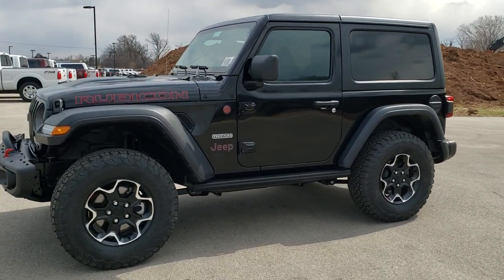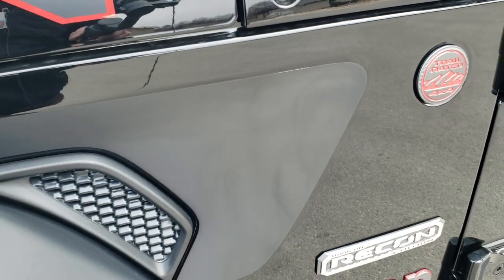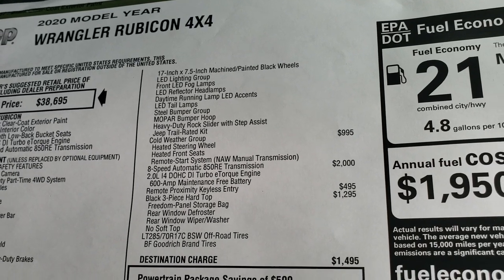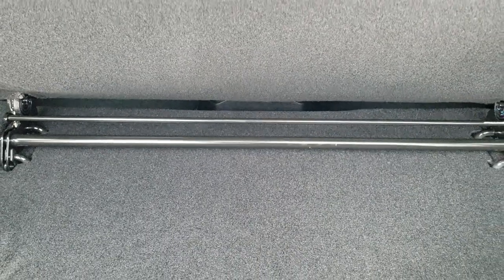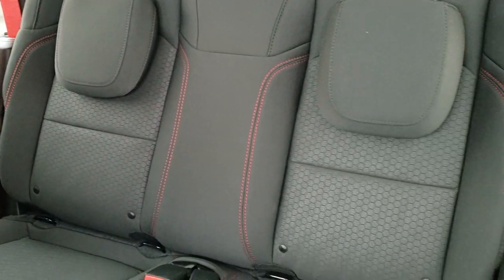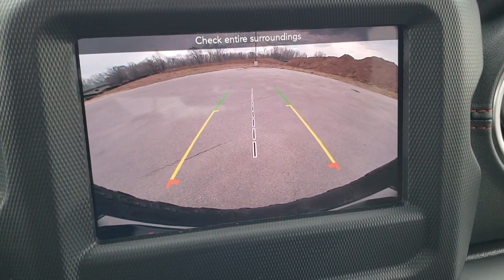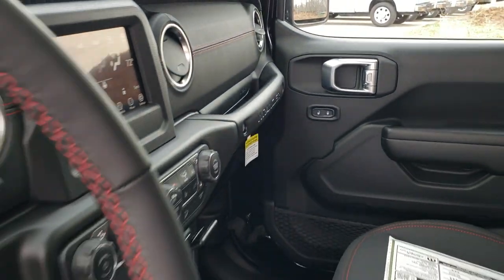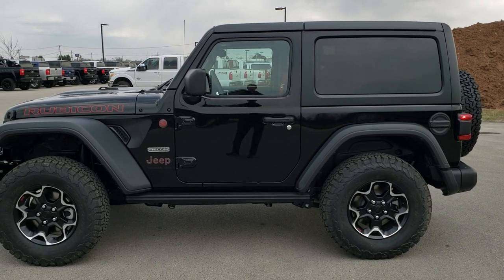2020 JEEP WRANGLER RUBICON RECON PACKAGE WALK AROUND REVIEW FOR SALE 20J151 SOLD!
This 2020 JEEP WRANGLER RUBICON RECON PACKAGE IN BLACK CLEARCOAT is the vehicle we did walk around review of today.

Thank you for checking out this video of this 2020 JEEP WRANGLER RUBICON RECON PACKAGE IN BLACK CLEARCOAT

STOCK: 20J151
PRICE: $47,730
MILES: 15
MAKE: JEEP
MODEL: WRANGLER RUBICON RECON
VIN: 1C4HJXCN1LW275037
LOCATION: FOND DU LAC OSHKOSH WISCONSIN, 54937 TRUCKS ON 41

2.0 Liter DOHC I4 Turbocharged Engine, 270 Horsepower, Two Door with 3-Piece Modular Hard Top, Rubicon Recon Package, Cold Weather Package, 8 Speed Automatic Transmission, Automatic Transmission Center Console Shifter, Reverse Backup Camera Rearview Camera, Start / Stop Technology Start/Stop, Driver Seat Height Adjuster, Dual Heated Seats, Black Ebony Cloth Seats, Bucket Seats, 2nd Row Bench Seating, Heated Power Mirrors, Electronic Stability Control Traction Control ESC, Axle Lock, Downhill Assist Control DAC, Sway Bar Link Disconnect, BF Goodrich All Terrain KO T/A LT285/70 R17 Tires, Painted and Polished Aluminum Rims Premium Wheels, Four Wheel Disc Brakes, Heavy Duty Rock Rails With Step Pads, LED Fog Lights, LED Headlights, LED Headlights And Fog Lights, LED Running Lights, LED Tail Lamps, Cowl Induction Sport Hood, Black Hood Decal, AM / FM Radio Tuner, Sirius/XM Satellite Radio Capabilities Sirius / XM, 7 Inch Touch Screen Radio, U Connect Hands Free Bluetooth Hands-Free Phone System Blue Tooth, Android Auto Compatible, Apple Car Play Compatible, Auxiliary MP3 Jack Portable Audio Connection, USB C Jack, USB Jack Portable Audio Connection, Enter-N-Go System Keyless Entry System, Keyless Entry with Factory Remote Start, Push Button Start, Rear Window Defroster, Swing Open Rear Door with Manual Raise Glass, Adjustable Height Seatbelts, Driver and Passenger Front Air Bags, L.A.T.C.H. Child Safety System, Side Curtain Air Bags SRS Safety Restraint System, Heated Steering Wheel Multi-Function Steering Wheel Controls, Compass Display, Compass, Outside Temperature Display and Mileage Display, Fold Down Rear Seats, Factory Floormats, Air Conditioning AC, Cruise Control, Power Locks, Power Windows, Automatic Headlights Autolamp, Tilt/Telescope Steering Wheel, 115V / 150W Auxiliary Power Outlet, 3 Year / 36,000 Mile Remaining Factory Bumper to Bumper Warranty, Whichever comes first, 5 Year / 60,000 Mile Remaining Powertrain Factory Warranty, Whichever comes first, Black Clearcoat,Call Now! 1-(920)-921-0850 . Summit Automotive Chrysler Dodge Jeep Ram in Fond du Lac, Wisconsin also Proudly Serving Oshkosh, Madison, Milwaukee, Sheboygan, Appleton, and Waupun is a family owned and operated dealership since 1959. We take great pride in our new and used car and truck center with vehicles to fit everyone's budget. We have ON THE SPOT FINANCING. BAD CREDIT OR GOOD CREDIT, we work with over 20 lenders to get you APPROVED AT THE MOST COMPETITIVE RATES. We provide AIRPORT TRANSPORTATION and NATIONWIDE DELIVERY OPTIONS. We are conveniently located on HWY 41 at EXIT 98, Hwy 151 at Military Rd. Exit . Just Look For The TRUCKS ON 41. Advertised price does not include, tax, title, registration and service fee.,

STOCK: 20J151
PRICE: $47,730
MILES: 15
MAKE: JEEP